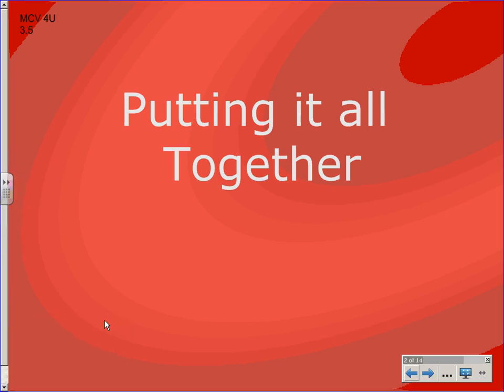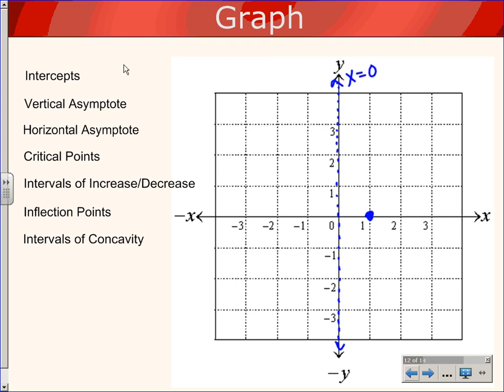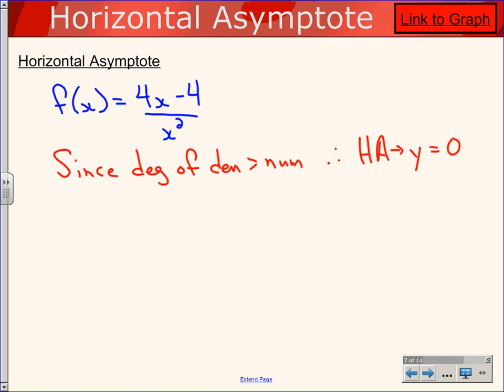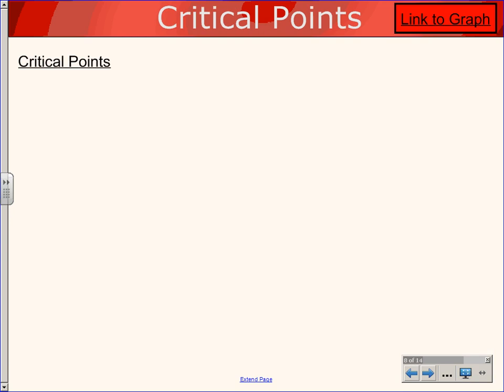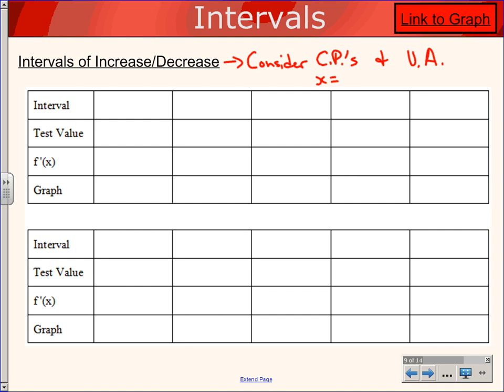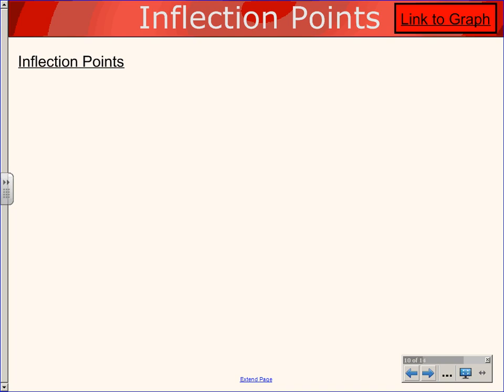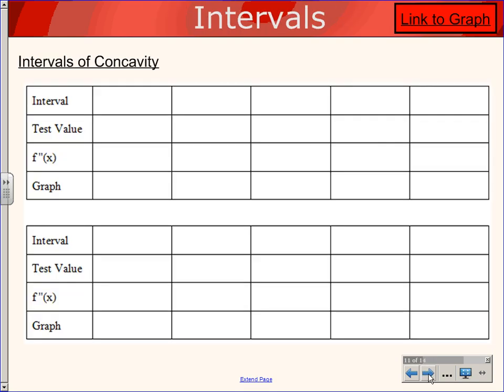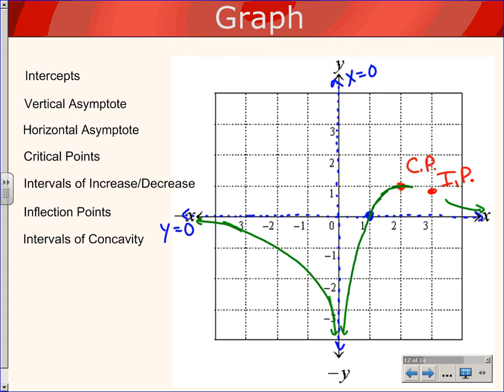3.5 Putting it All Together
MCV 4U, Lesson 3.5 Putting it All Together